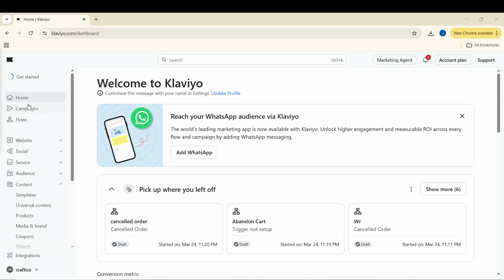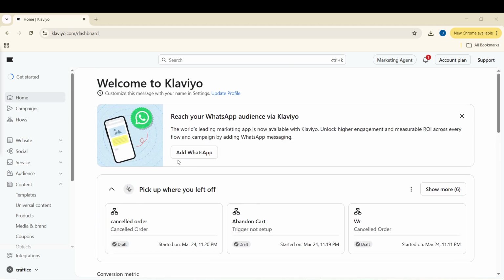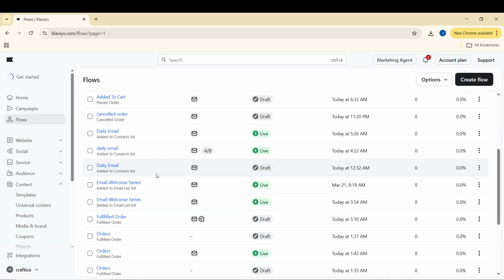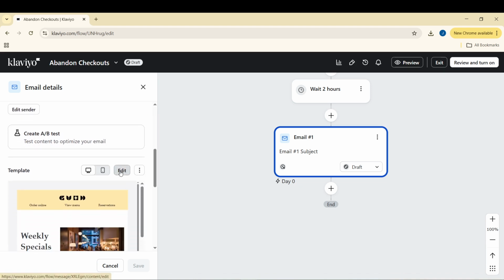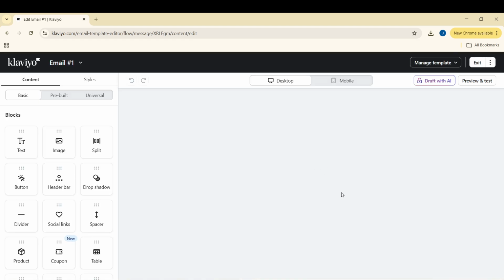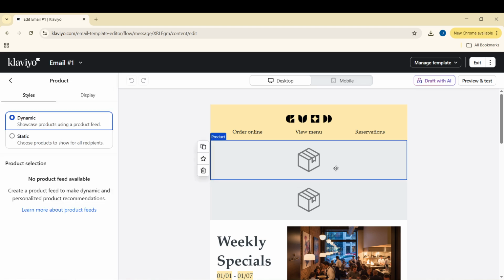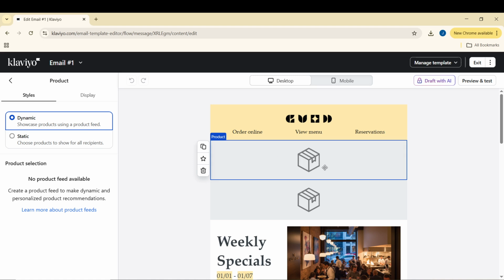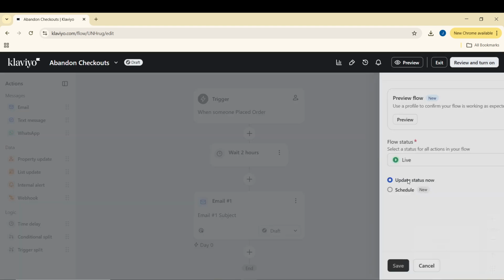How To Add Link In Abandoned Cart That Redirect To The Product In Klaviyo [2026 Guide]